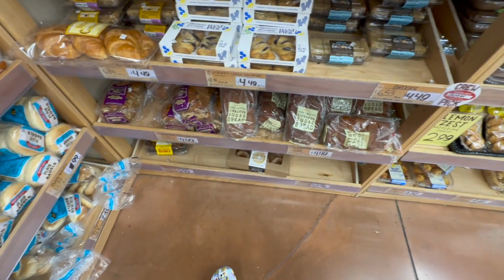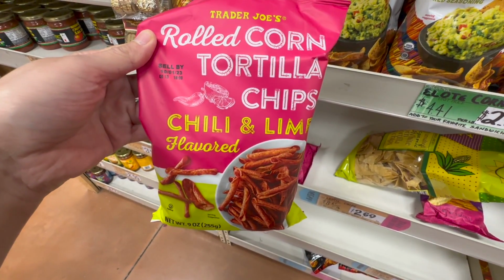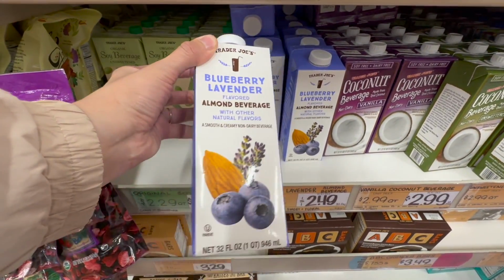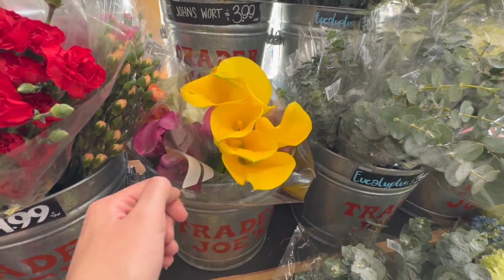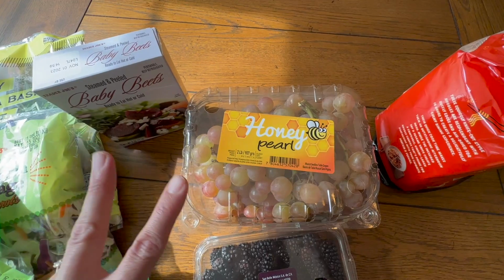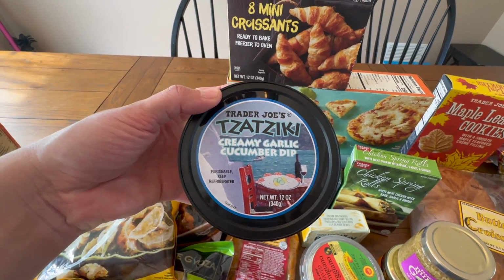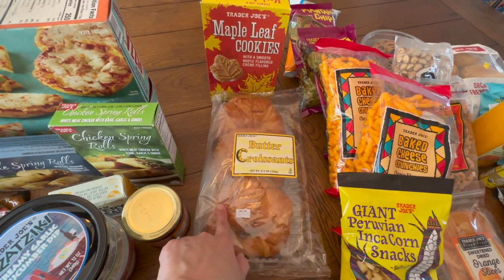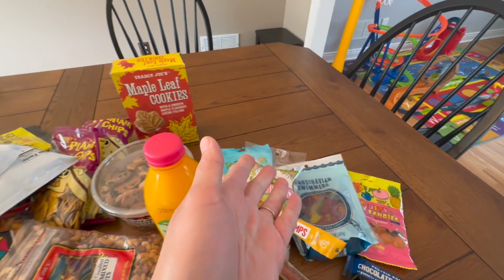TRADER JOE’S GROCERY SHOPPING | SHOP WITH ME & HAUL 🛒🛍️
Come along with me to one of my favorite grocery stores, Trader Joe’s! I found our families favorites, and some pantry staples.